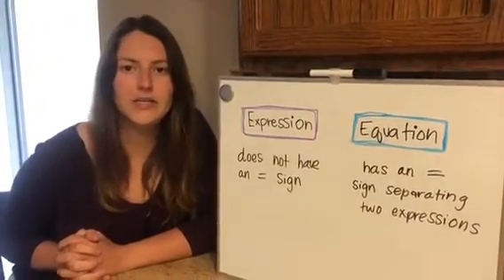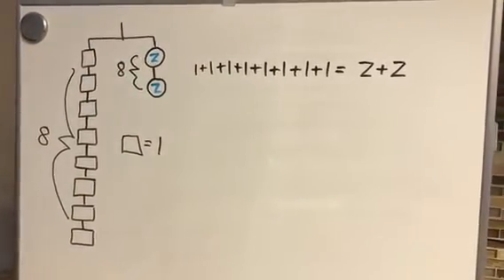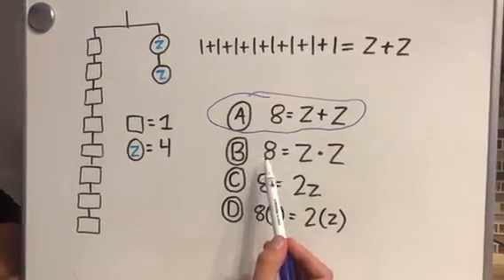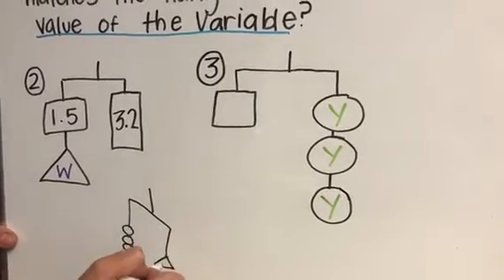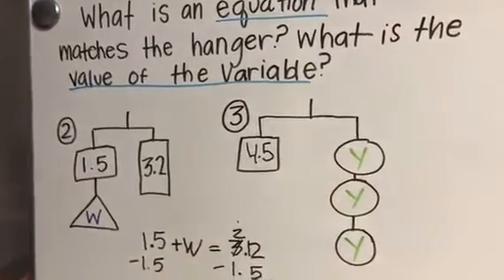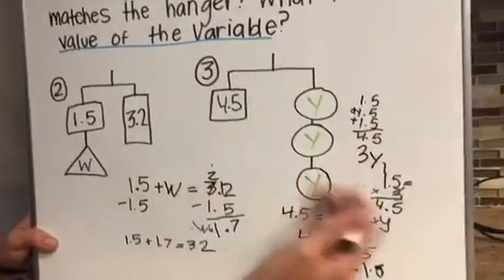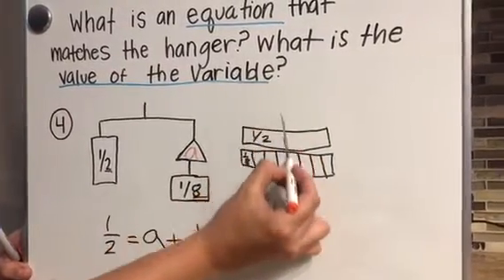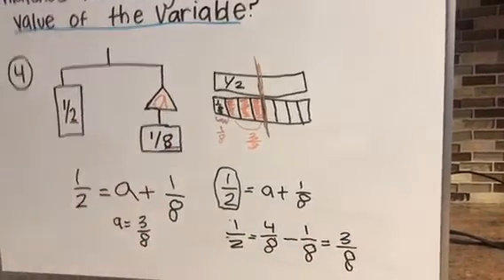Hanger Math 1